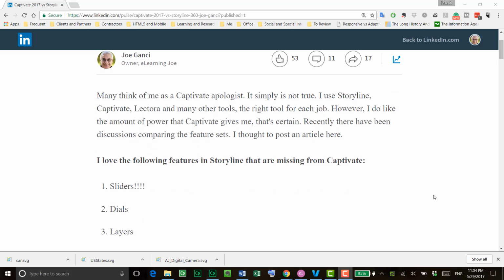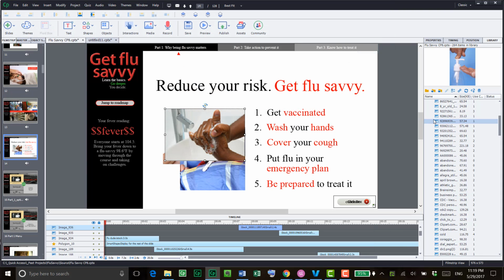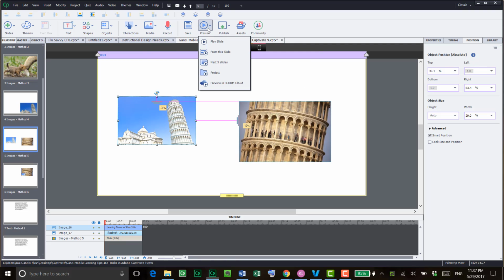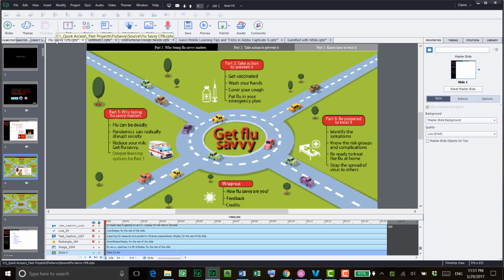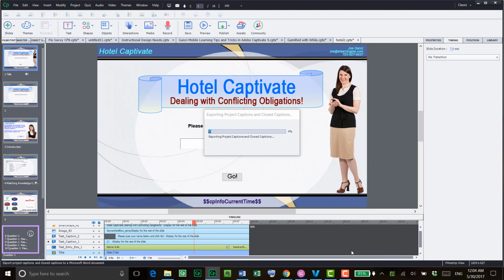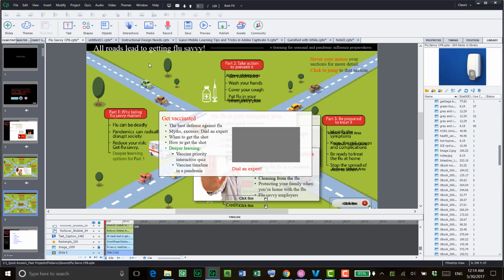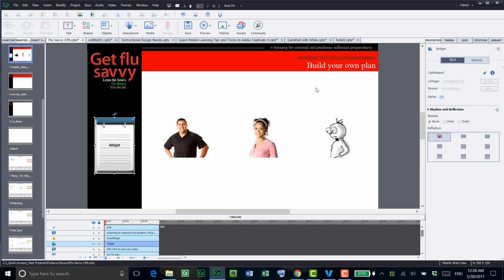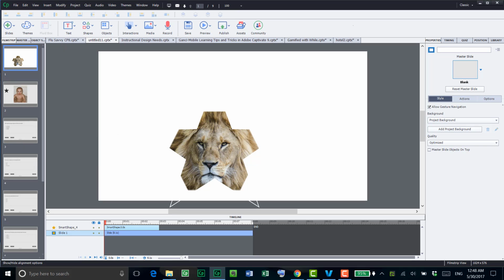Adobe Captivate Features I Love and That Are Not in Articulate Storyline.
Test VideoThis and the video "Articulate Storyline Features That I Love That Are Not Available in Adobe Captivate" are video demonstrations of the lists I published